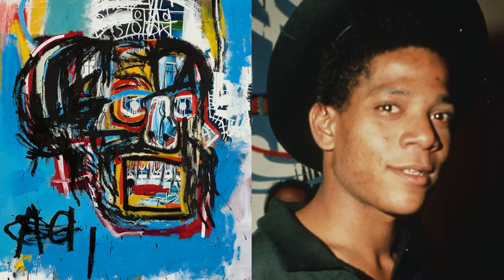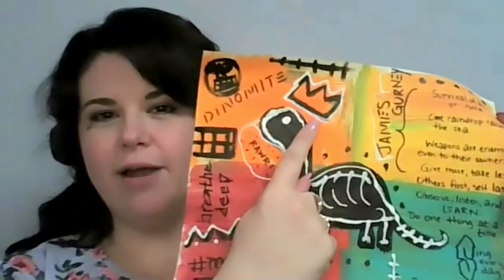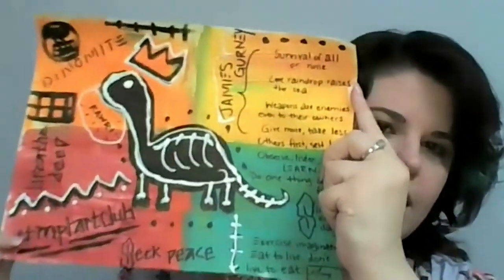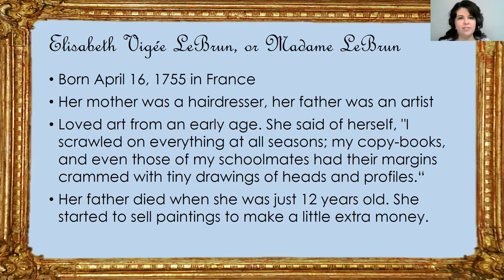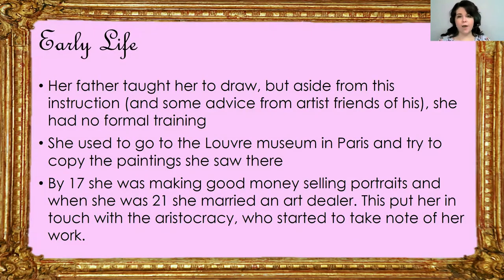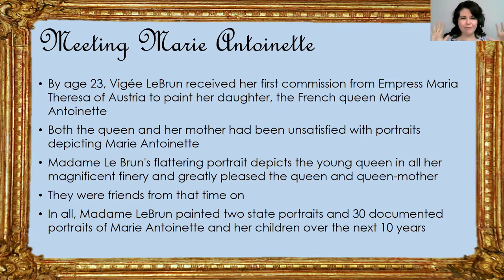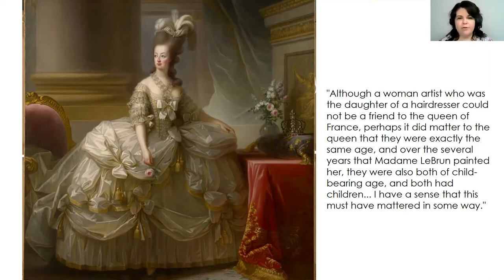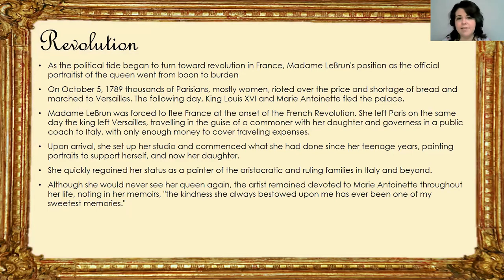Art Club: Madame LeBrun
To celebrate Women's History Month, we're learning about Marie Antoinette and her close friend and official portraitist, Madame Elisabeth Vigee LeBrun!

Make sure you tag any art projects you'd like featured in next month's video using mplartclub !